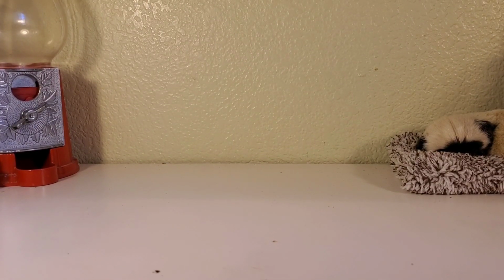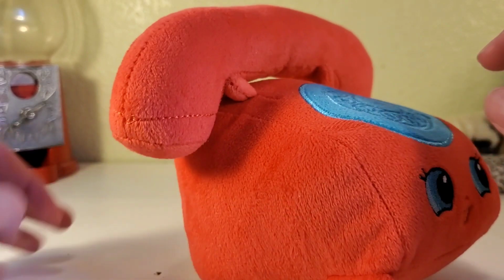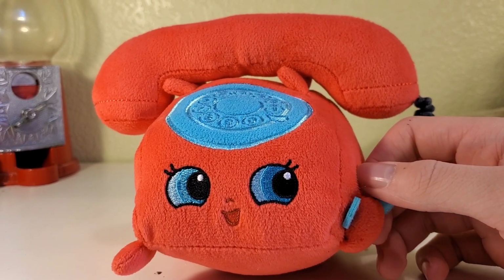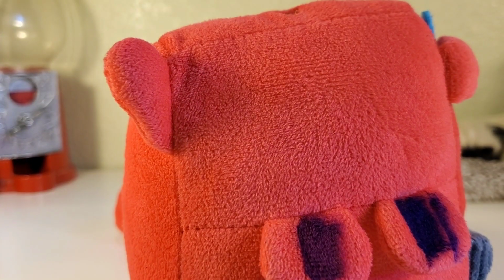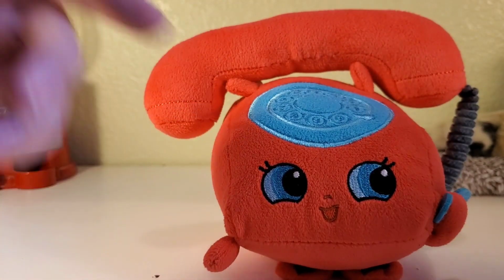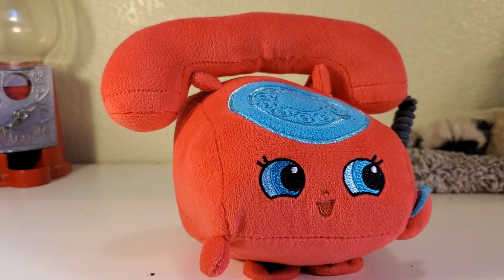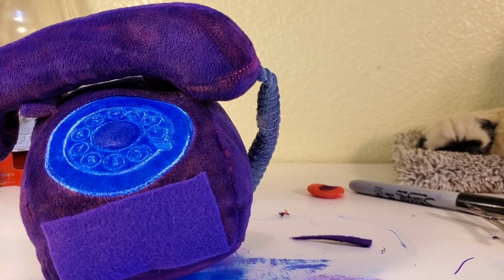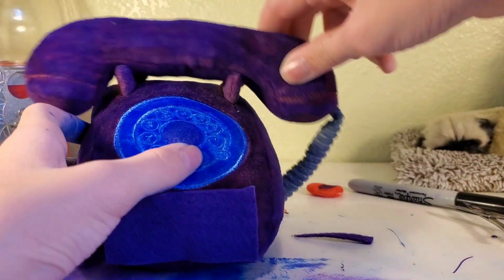Fnaf custom plush: Phone Guy!!!